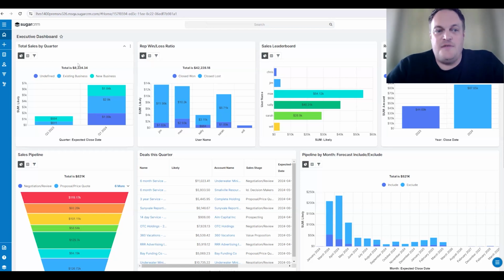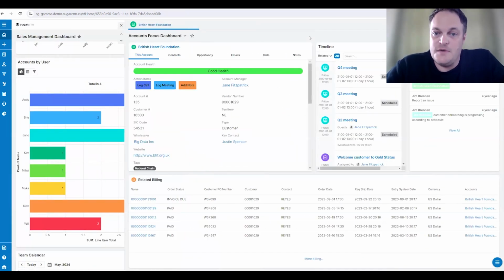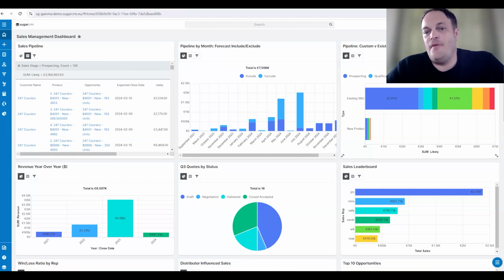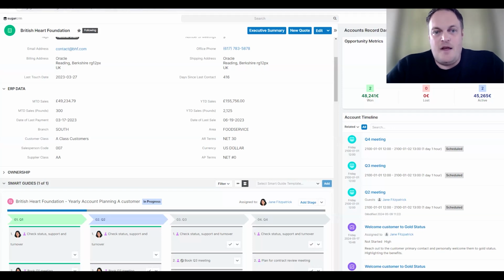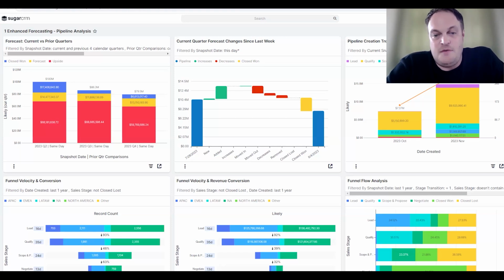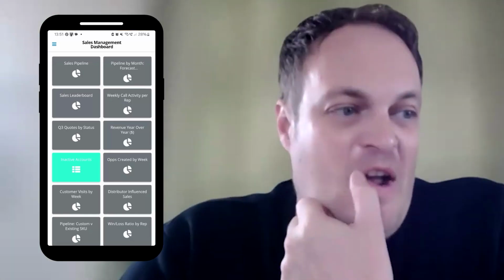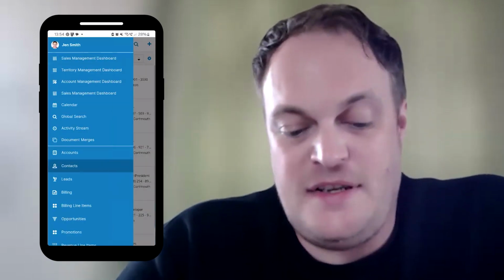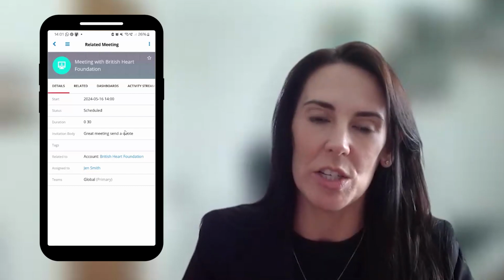SugarCRM May Release: Dashboard Upgrades, AI Features & Mobile Enhancements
Explore everything new in SugarCRM’s May 2024 release in this expert-led walkthrough by Lizzie Heywood and Andrew Yeates from SugarCRM. This session covers powerful new features designed to boost user adoption, productivity, and CRM efficiency.

🚀 What’s Inside:
- Role-based dashboards, focus drawers & action buttons
- Advanced global dashboard filtering
- Enhanced forecasting & reporting
- Sugar Automate improvements for consistency
- Mobile updates with map integration, caller ID & voice dictation
- Preview of upcoming AI features

📊 Chapters:
0:00 Welcome
1:00 Dashboards and Enhancements
12:25 360-Degree View
17:21 Enhanced Forecasting
22:23 Mobile & Voice Notes
31:35 Conclusion